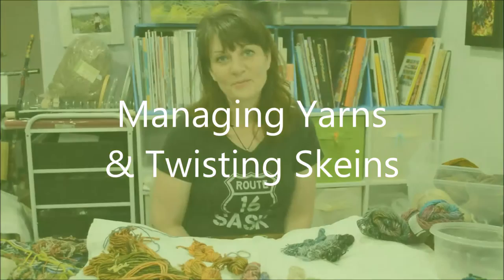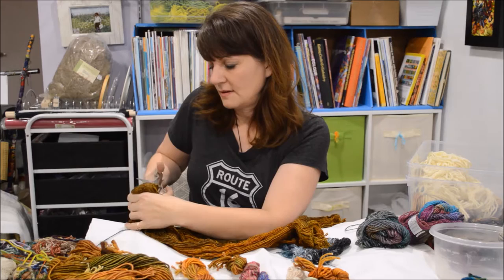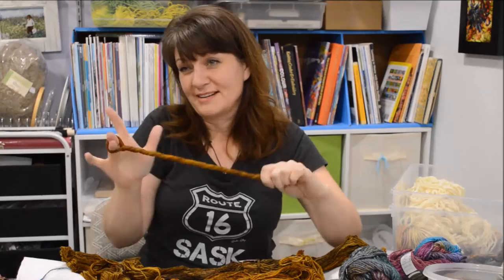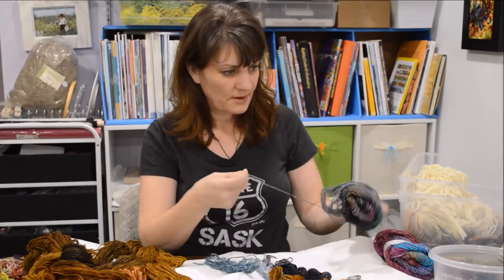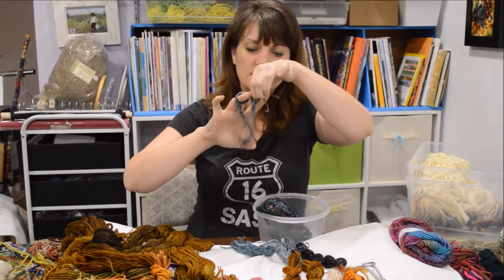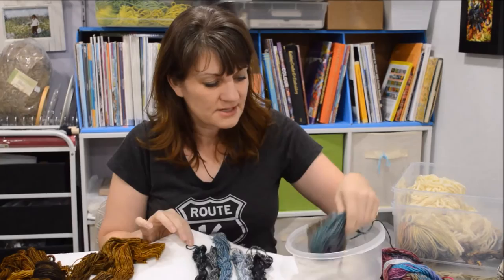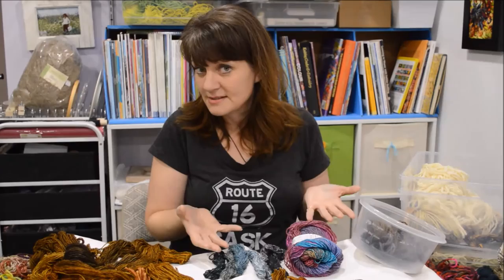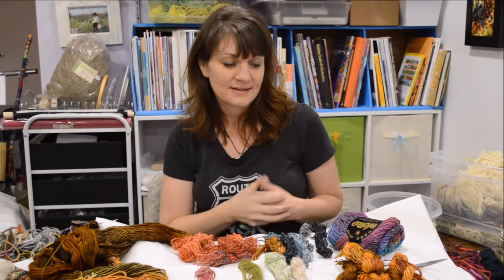Managing Yarn & Twisting Skeins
Managing yarn for embroidery and hand stitching. It's a little long even after editing plenty out.  I kept my 'break out in song' part in just for you. lol Enjoy!